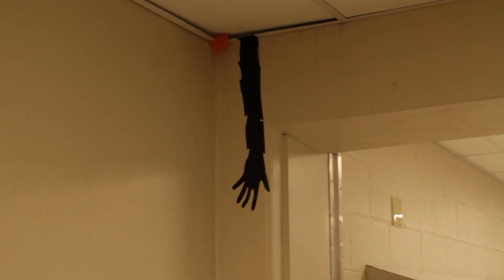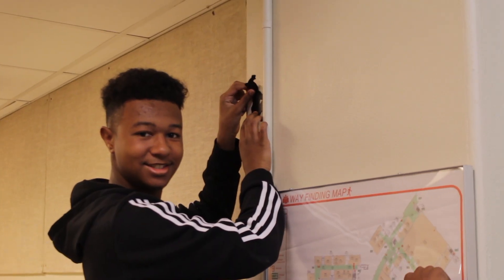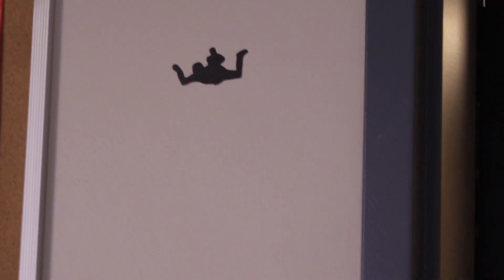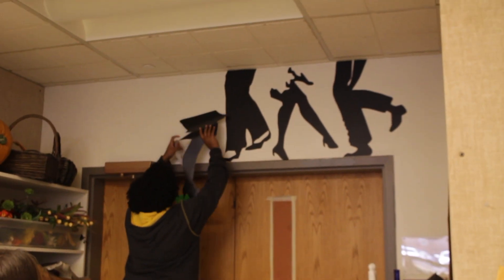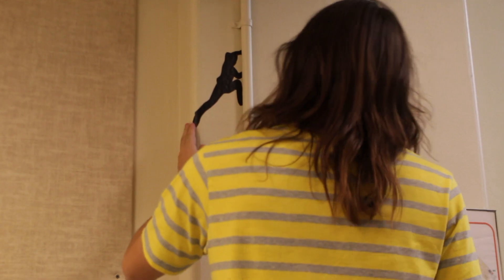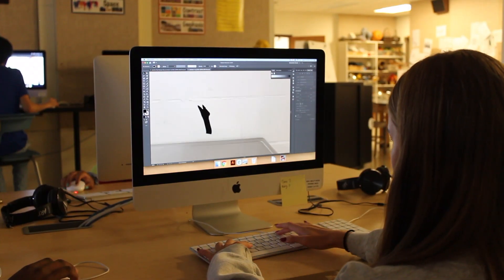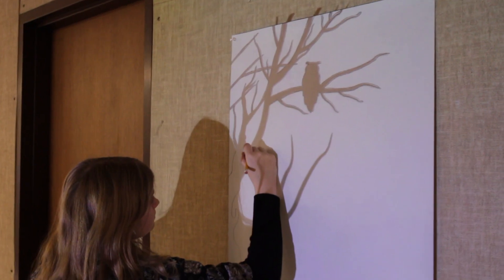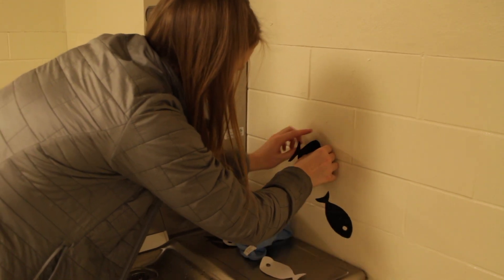"Street Art" by Chance, Ben & Neema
Produced by:
Chance Williams
Ben Evra
Neema Naemi

Managing Producer:  Lukas Calsyn

Fall 2019
Greyhound News Network
Clayton High School, MO
Executive Producer: Michael Melinger
Adviser: Justin Seiwell